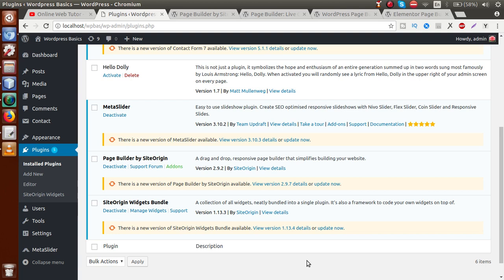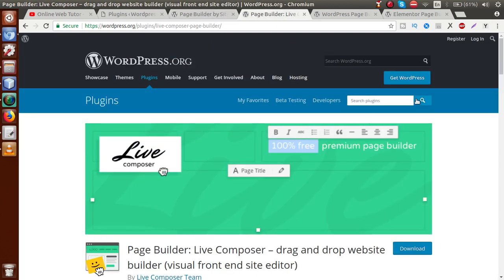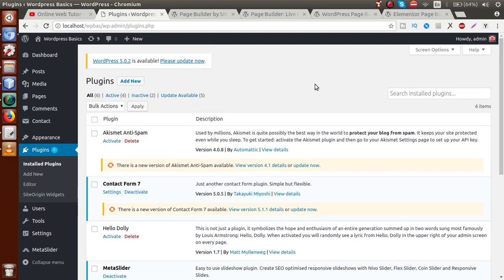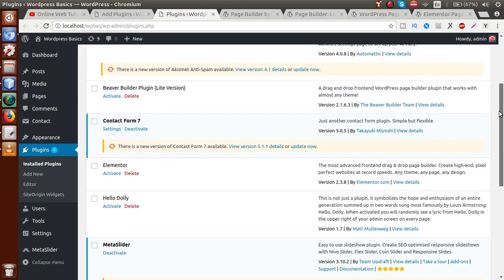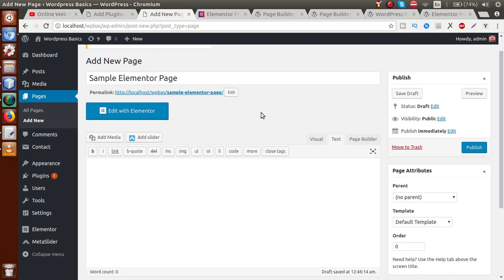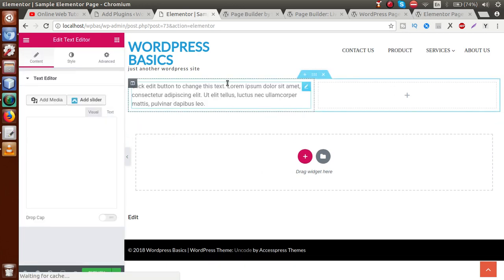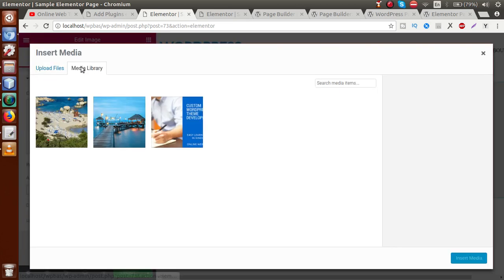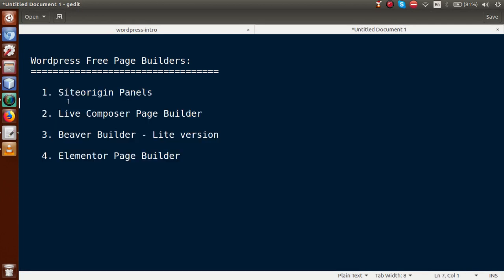Learn Wordpress Basics Tutorial for beginners (Part#11) Free Page Builders By wordpress for Pages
WORDPRESS FREE PAGE BUILDERS